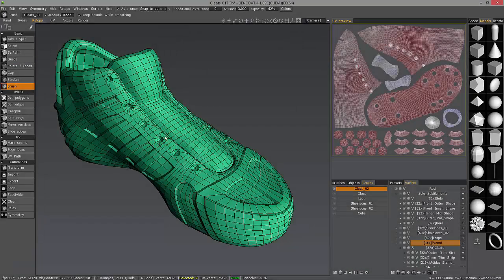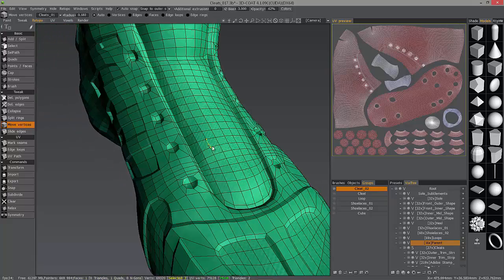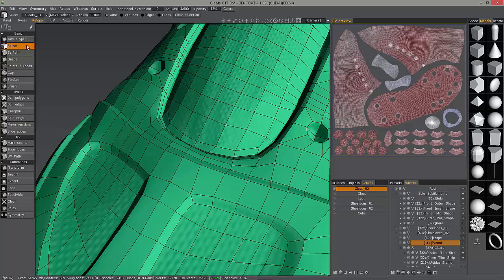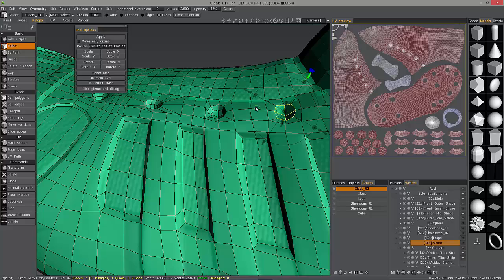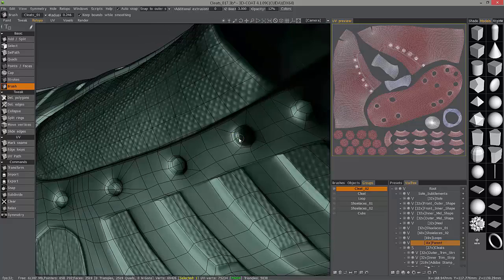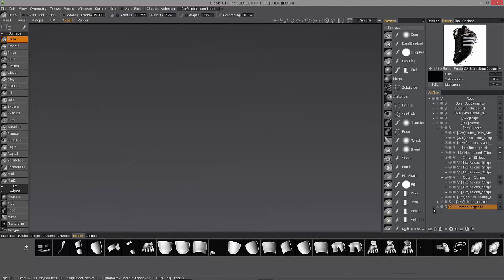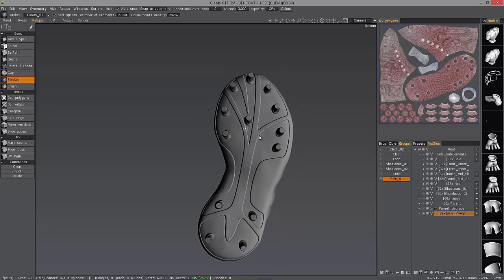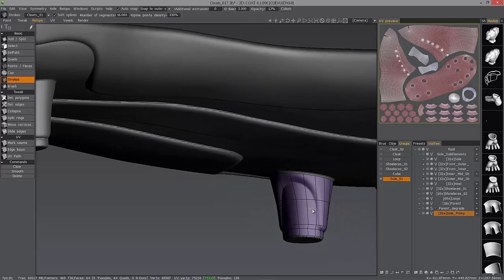3D Coat Retopo Project Pt.4: Finish Upper & Begin Lower Mesh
This video continues the Retopo Project in 3D Coat by finishing the upper part of the shoe/cleat and starting on the lower portion (sole)